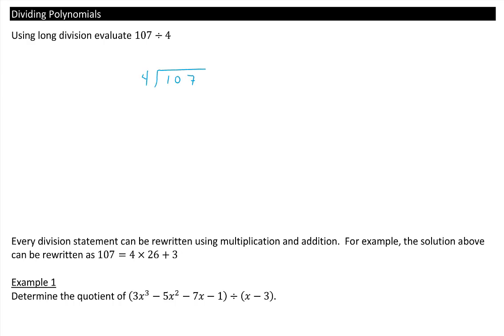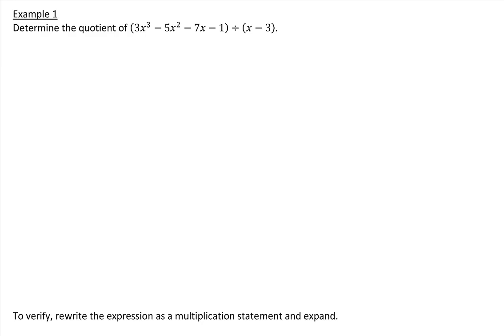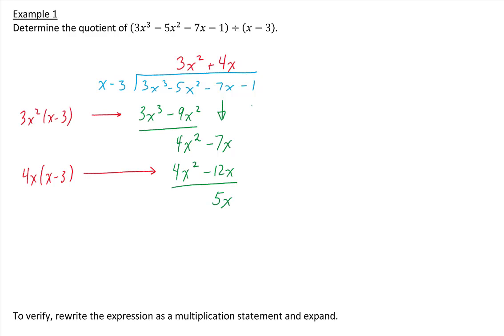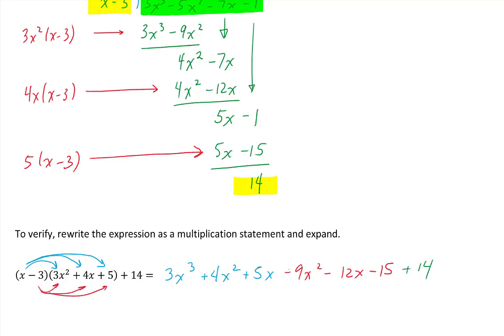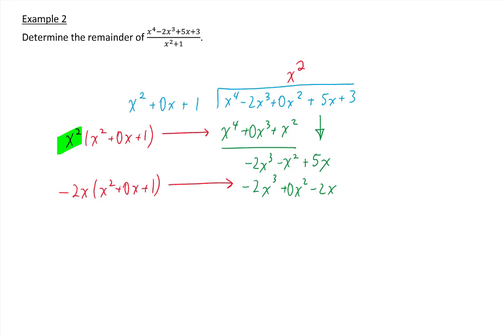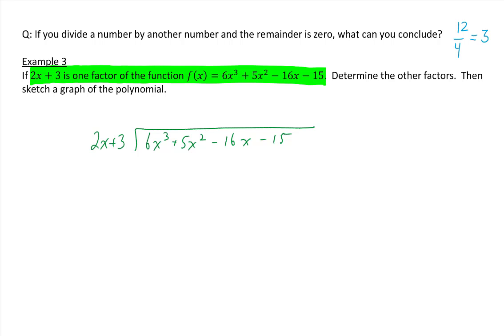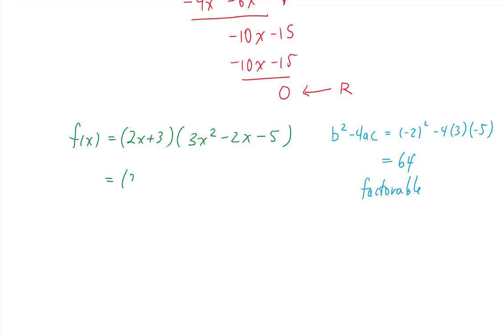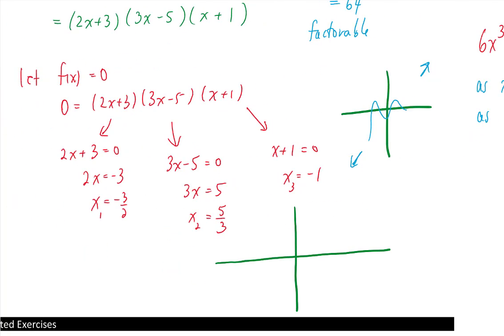Unit 2 Lesson 4 Dividing Polynomials